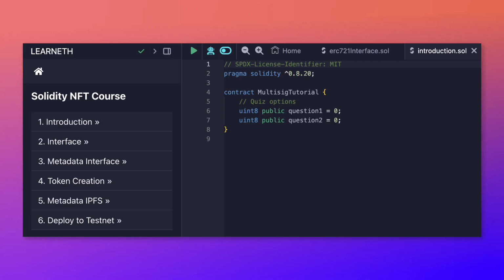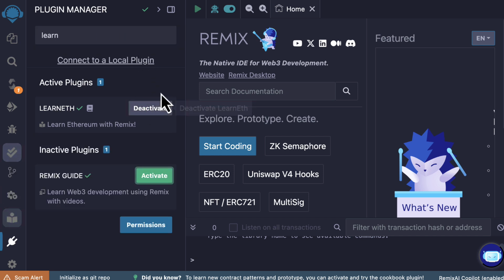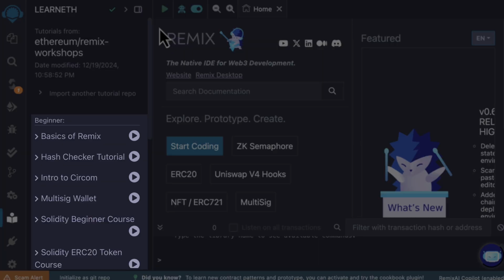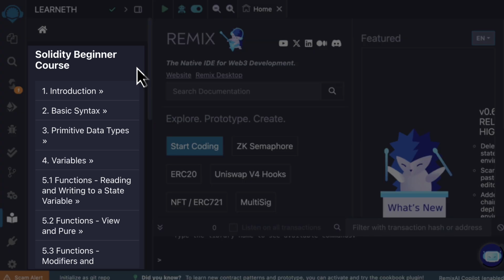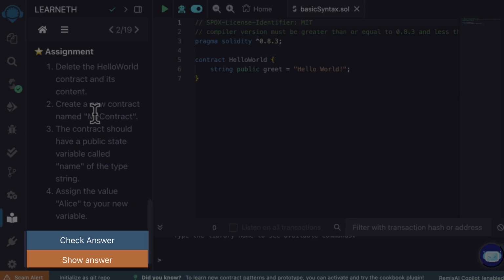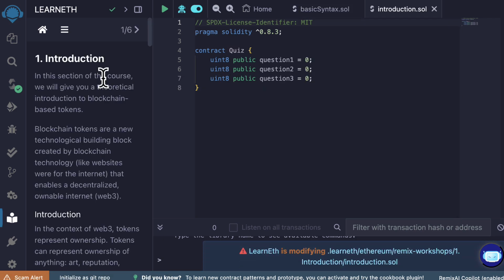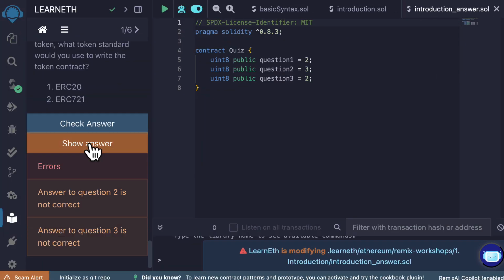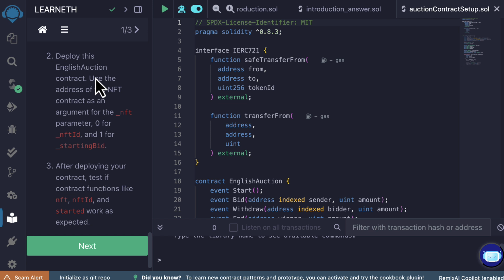LearnETH tutorials - Remix Tutorial 11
In this video, you will learn how to use the learnETH tutorials in the Remix IDE.